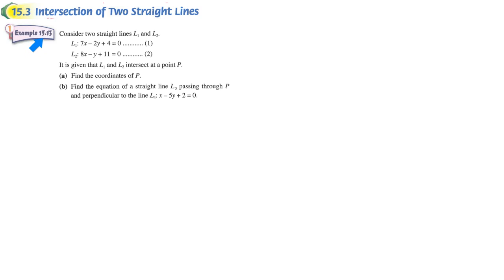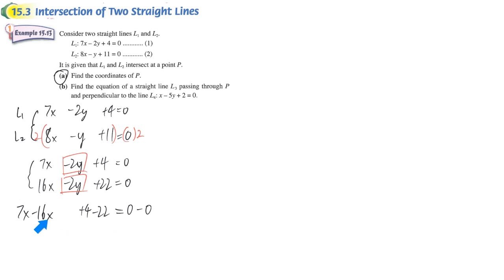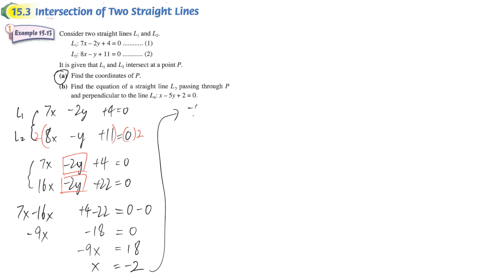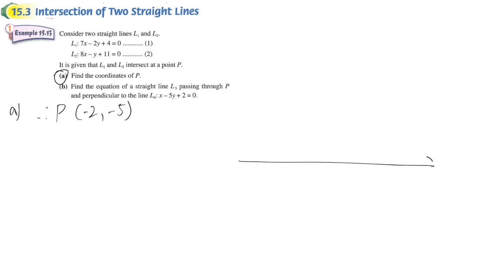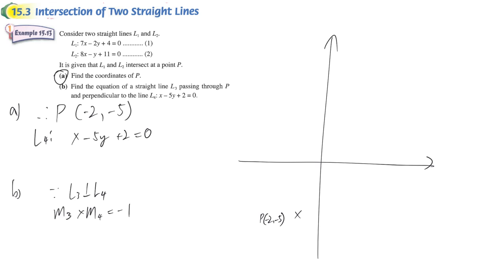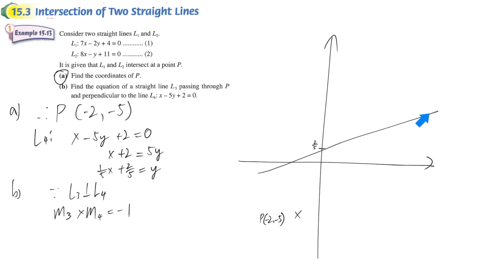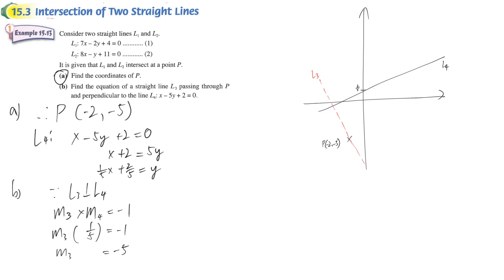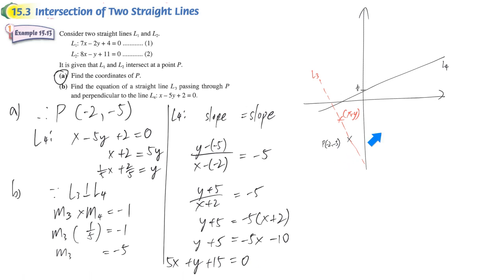Ch15 3 intersection of two straight lines Example 15 13